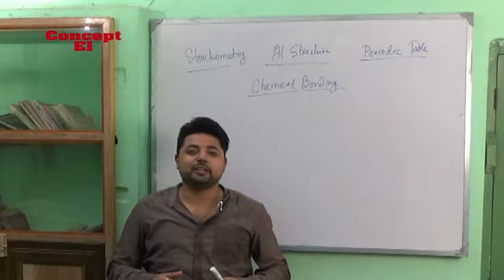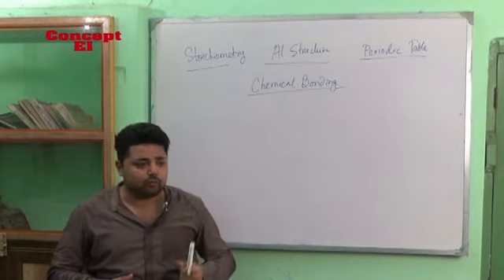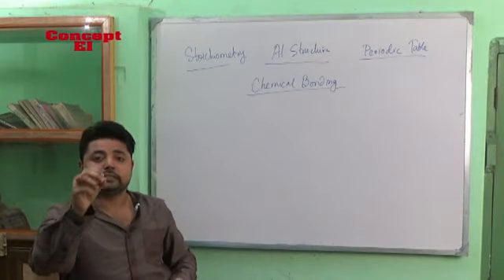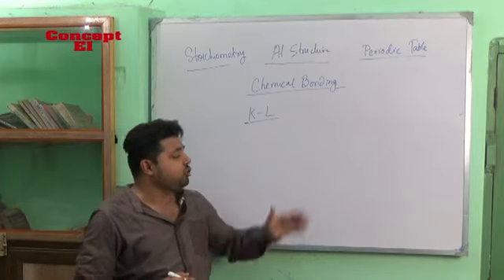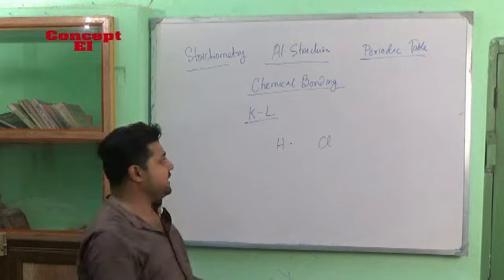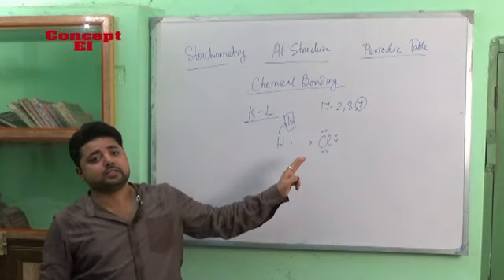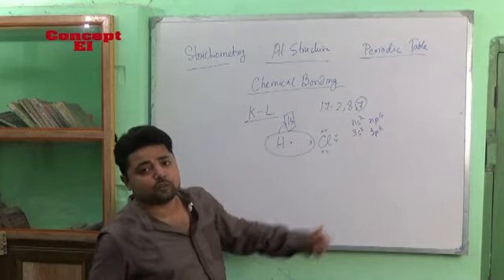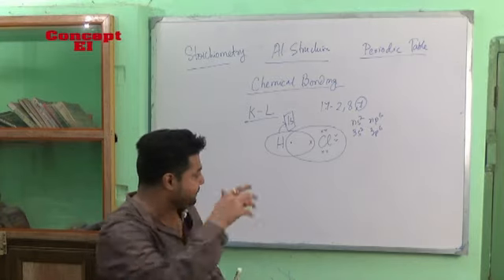Basics of Chemistry - Introduction to Chemical Bonding - PART 1 Crash Course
This is an Introduction to chemical bonding which will help you in understanding the topic very easily. This Video is Presented by Sourav sir (West Bengal State University Gold Medalist) From Concept EI.